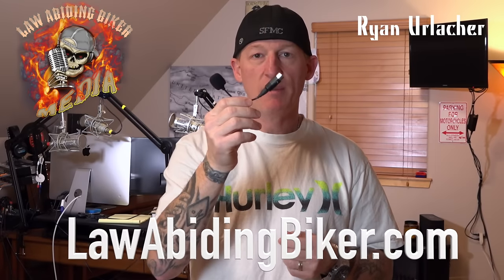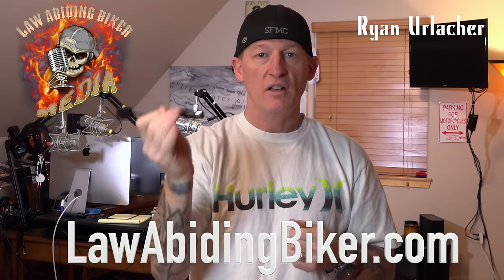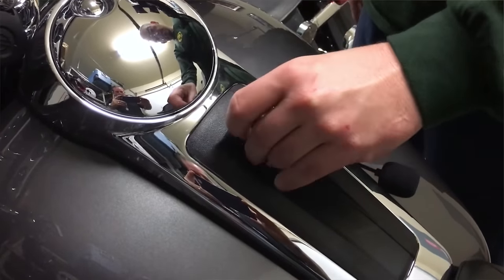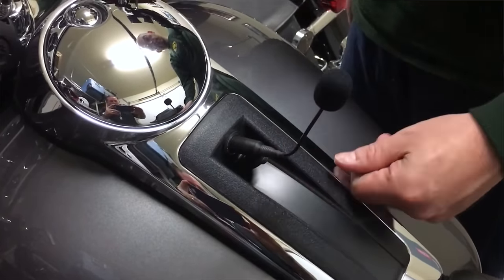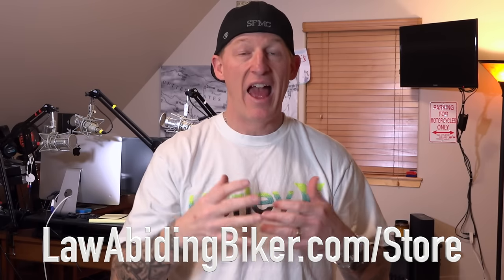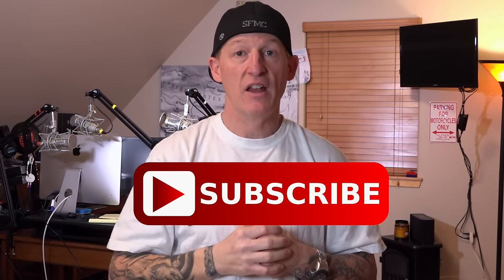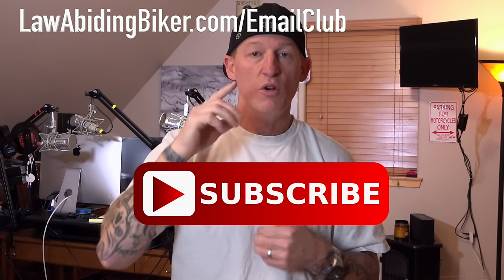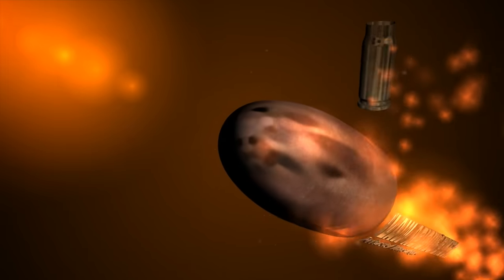Harley Wireless Boom!™ Box Voice Recognition Microphone-7 Pin Connector-Does it work?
You may have come across items on eBay and Amazon labeled "Wireless Microphone for 2014 & up Harley Davidson" at a cost of around $45. Basically, it is nothing more than a flexible stick microphone that plugs into your Harley Davidson 7 pin headset port on top of your gas tank on full touring Harley models. It has a foam wind screen over the mic to cut down on wind noise.

The claim is, you can sit up straight, ride on down the road, and give voice commands to the Harley Boom Box System without the use of a "wired headset." I submit that this is a wired microphone (minus ear speakers) as it plugs directly into the 7 pin connector. After giving voice commands, the voice within the Boom Box will respond through your stereo speakers.

The Boom Box Infotainment System is capable of voice commands such as navigation, making phone calls, changing radio stations, finding songs/artist by name on your paired smartphone or MP3 device, skipping to the next song and so on.

We obtained one of these microphones upon numerous requests by our audience and we put it to the test. Of course, we put it all together for you in a free informational video. You make your own decision on whether you want one of these microphones for your Harley Boom Box.

As usual, we tested this microphone in a real world environment and not in a controlled setting. We want to know how things work for the average everyday biker out there on the road.

Testing Overview:

- Tested on a 2015 Harley Davidson Ultra Limited with a Harley Boom!™ Box Infotainment System
- 12" windshield
- Multiple Days
- No wind
- Multiple roadways
- Multiple speeds
- Only slip on aftermarket mufflers on bike
    - Just a bit louder than stock

Test Results:

- With bike stationary and engine at idle
    - Voice commands/recognition worked well
    - Phone calls could be made and the party on the other end could understand
- Riding at 25 mph
    - Voice recognition/commands only worked 60% of the time even with a raised voice
    - Had to raise voice quite a bit for party on other end of phone call to hear
- Riding at 60-70 mph
    - Failed on all levels at these speeds
        - No voice recognition/command capabilities at all
        - Person on other end of phone call could make out nothing that was said
            - Rider even yelled, but it did not help
            - Rider also leaned down with mouth right above mic and it did not help

Summary:

Our opinion is that this may have an use for bikers, but with obvious limitations. A biker might use this at very low speeds around town or at stops during the trip. One might give voice commands to set GPS destinations or make a quick phone call before heading out at higher freeway speeds.

Our personal opinion is there are more reliable items on the market for giving voice commands to your Boom Box system that will work in all conditions. And those particular headsets also have great headset speakers for hearing the built in voice respond back to your commands.